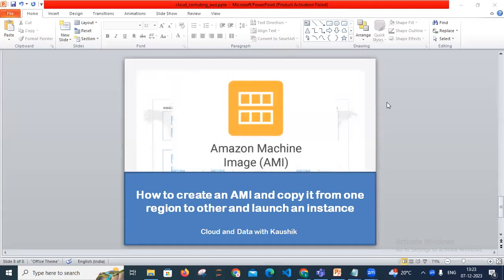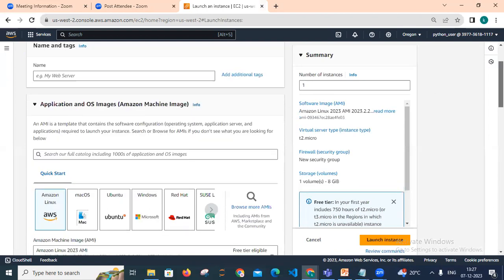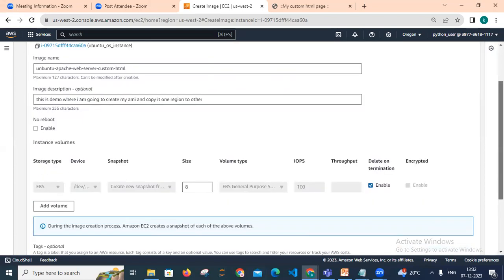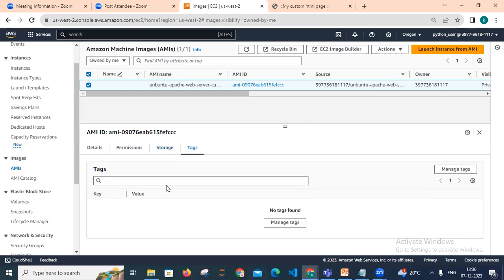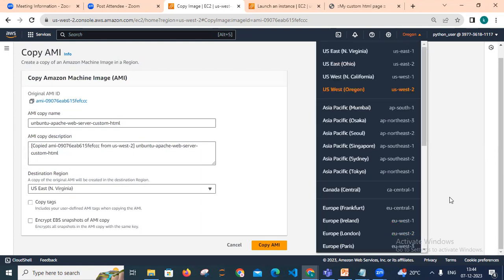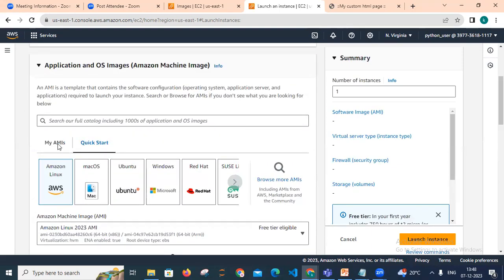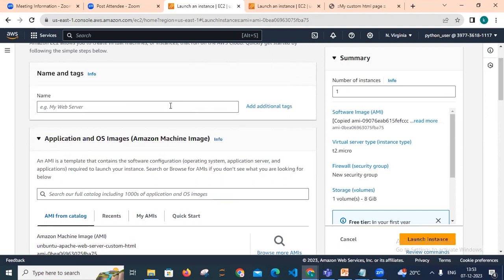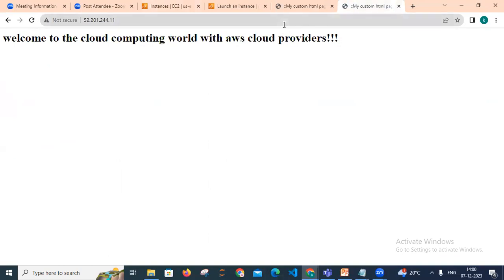Tutorial 8 : Create ami & copy ami from one region to other ----- EC2 : AWS | Step by step learning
what is AMI stands for ??
AMI stands for Amazon Machine Image.
In Aws, an AMI is a pre configured Virtual Machine image which includes the operating system, application server, and web applications.
It serves as a template for launching instances ( Virtual Servers ) in the amazon Elastic Compute Cloud or EC2.
AMI are used for creating consistent and repeatable instances of EC2 allowing users to quickly and easily launch virtual servers with a pre defined configurations.